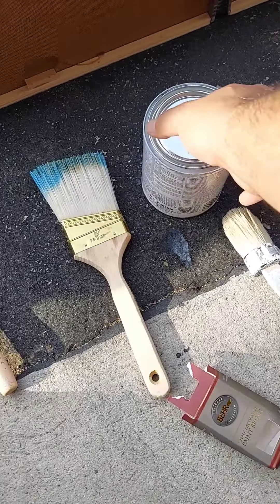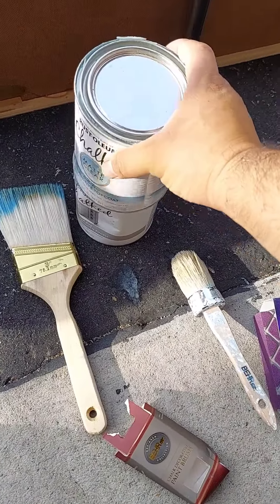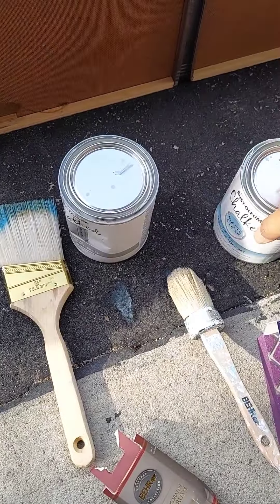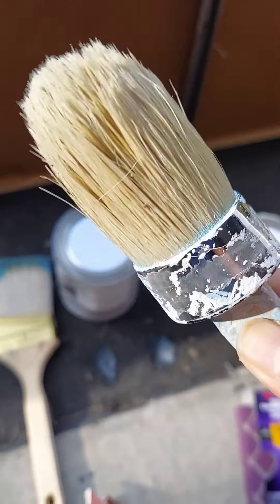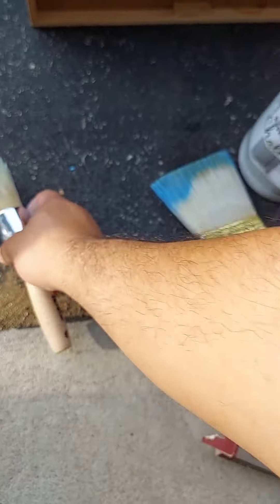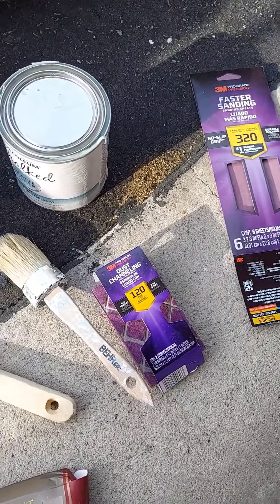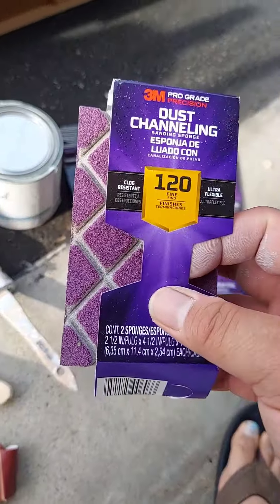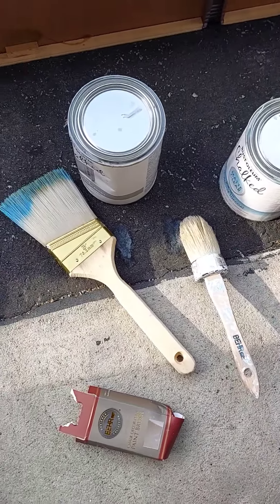Weathered Furniture, Chalkpainted furniture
someone's trash is another person's treasure.